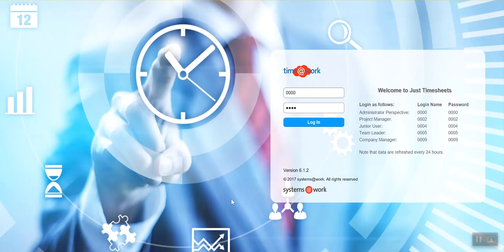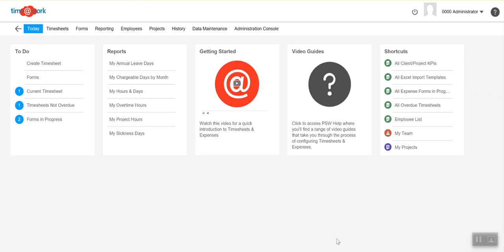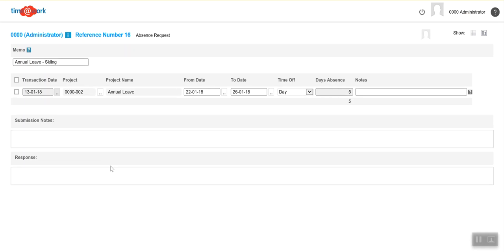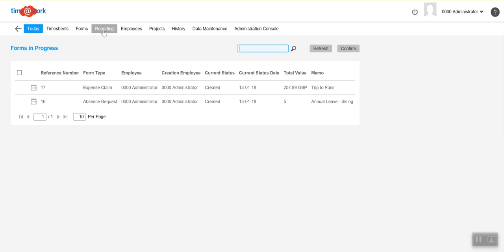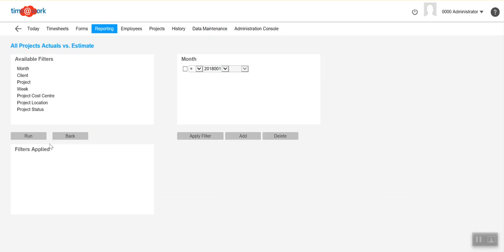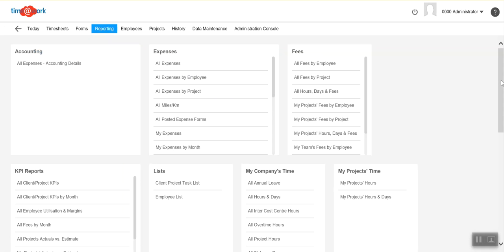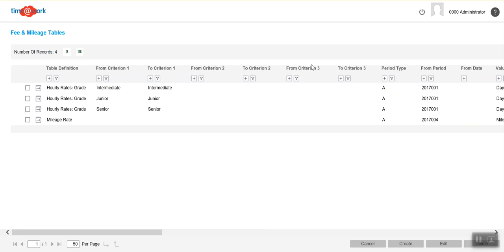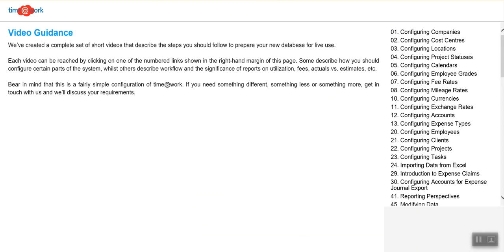002 systems@work Timesheets & Expenses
Introduction to Timesheets & Expenses